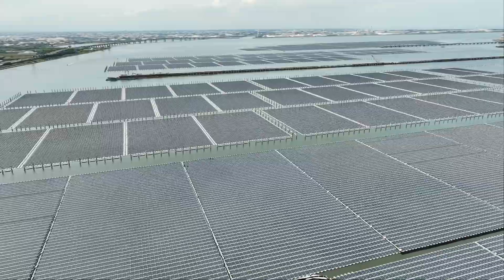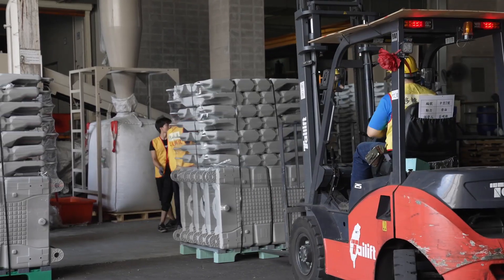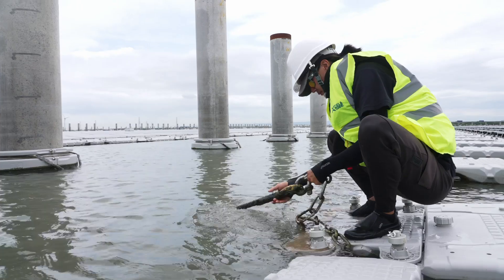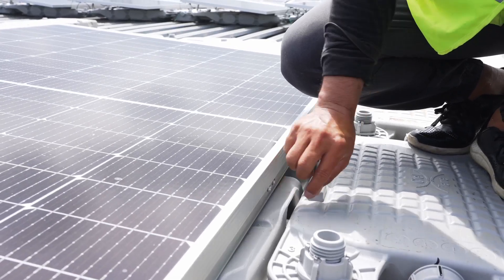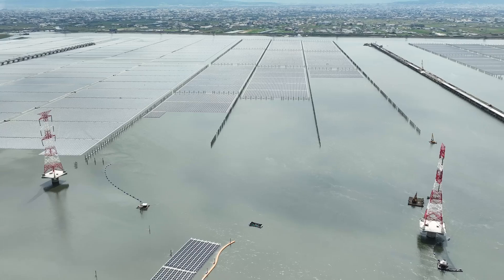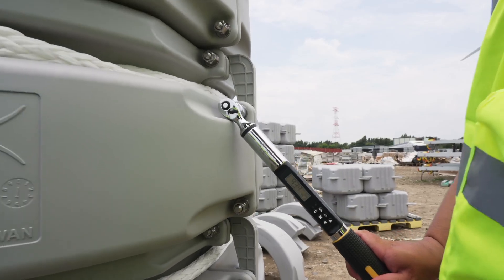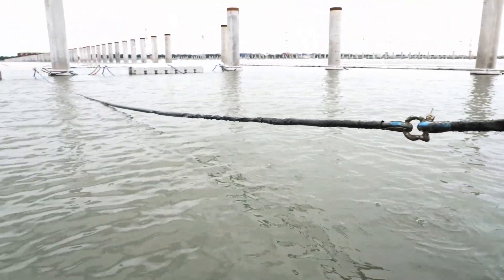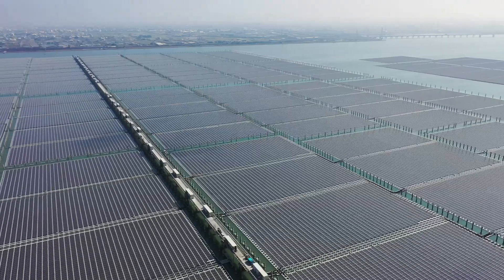Unveiling Changbin 192MWp project: the largest nearshore floating solar plant by Ciel & Terre Taiwan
Discover the innovative solutions made by Ciel & Terre Taiwan to tackle the challenges of installing a 192MWp floating solar plant in a nearshore site.
In this video, witness the creation of the largest nearshore floating solar power plant, in an extreme environment facing waves, currents, daily double tides, and salty water.

Notably, Ciel & Terre Taiwan introduced the innovative H-beam System, a pioneering anchoring and mooring solution tailored to withstand the project's demanding water level fluctuations.

For Changbin project, Ciel & Terre Taiwan took charge of designing the floating photovoltaic (FPV) plant and its anchoring, employing innovative solutions to answer the harsh nearshore conditions. Their dedicated team supplied all essential floating materials and anchoring components, ensuring a seamless construction process. On site, they provided daily construction support with the support of a dedicated construction manager, to guarantee the flawless assembly of the installation and to provide quick solutions to ensure project reliability.

Join us on a journey of innovation and sustainability, where cutting-edge technology meets environmental stewardship in the pursuit of sustainable energy solutions.

_____________________________CHAPTERS_________________________________
0:00 Introduction, main information about Changbin Mega Scale projects
0:28 Ciel & Terre Taiwan scope on this floating solar project
0:52 Focus on the floating construction support by Ciel & Terre Taiwan
1:20 Our specific product development to face strong environmental conditions
1:54 Ciel & Terre's quality processes to ensure the reliability of all floating parts
2:42 The anchoring challenge: The H-Beam System, a tailor-made solution made by Ciel & Terre Taiwan
3:32 Ciel & Terre pioneer spirit for all floating solar projects